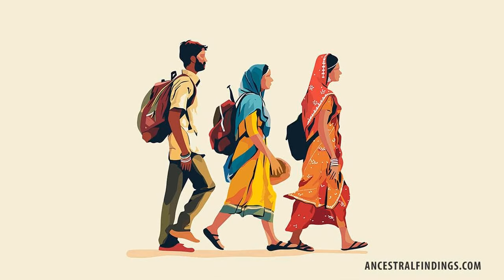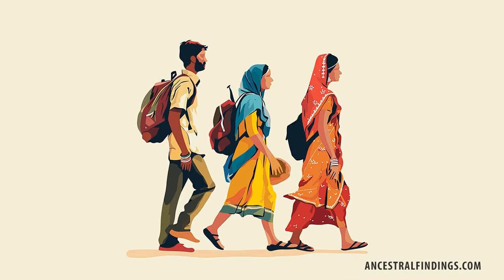AF-1186: The Indian Diaspora: Tracing Indentured Labor and Migration | Ancestral Findings Podcast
The story of the Indian diaspora is one of both hardship and resilience. During British colonial rule, millions of Indians were sent abroad as indentured laborers, forming a global network that stretched from the Caribbean to Africa and the South Pacific. The movement of people wasn’t just a simple relocation; it was driven by economic needs, social changes, and political agendas that shaped Indian families for generations...